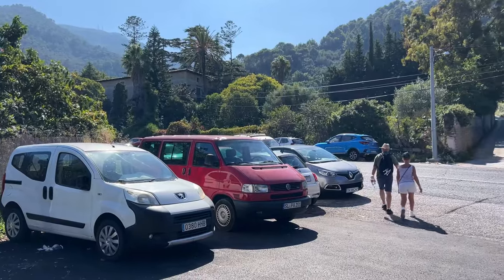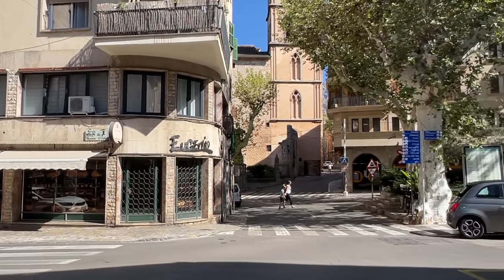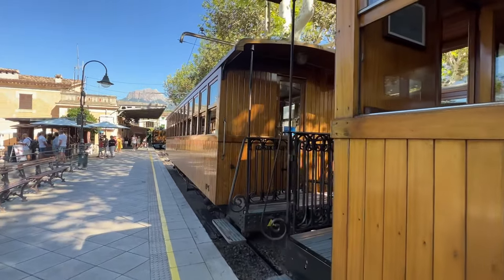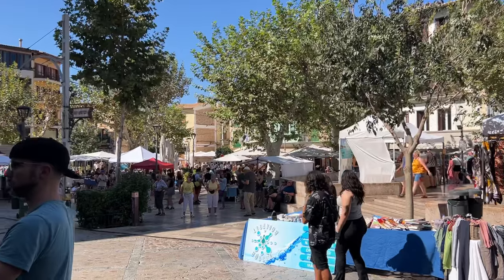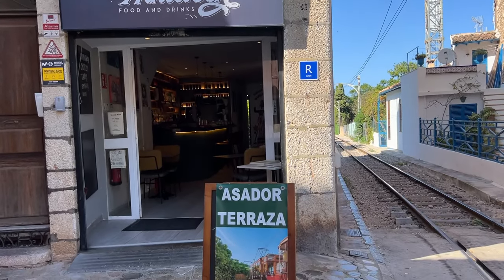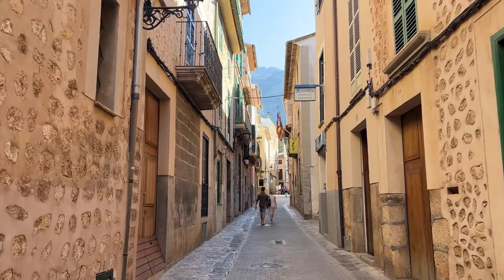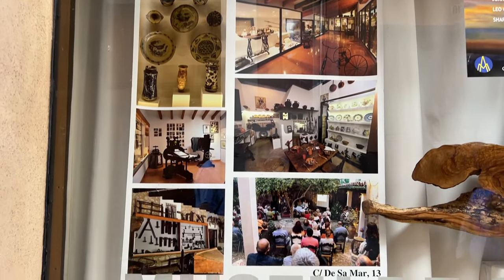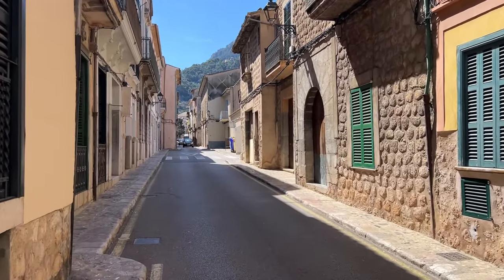DON'T do this in SOLLER, Mallorca, Spain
In this video, Don’t do this in Soller, Mallorca, Spain, find out what NOT to do if you are planning a day trip or holiday to this hilltop town in Mallorca.

Soller town is one of the most popular hilltop towns to visit in Mallorca and during 2023 has experienced huge visitor numbers.

This can lead to a feeling of saturation with the thousands of tourists pouring into the town every day.

Find out what to do to make your experience more pleasant, whether it is getting to the town or spending time in the town itself.

To find out how to get around Mallorca, check out this guide to using the buses here:

Chapters
0:00 Getting to Soller
2:17 How busy is the Ferrocarril from Palma to Soller?
3:59 Tourism Saturation in Soller Town
7:09 Where to eat to avoid the crowds in Soller, Mallorca